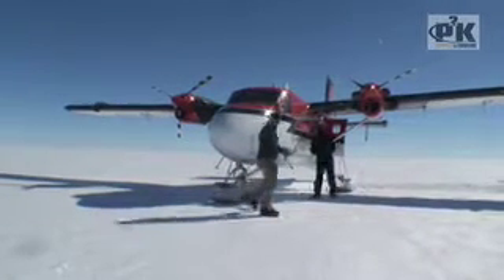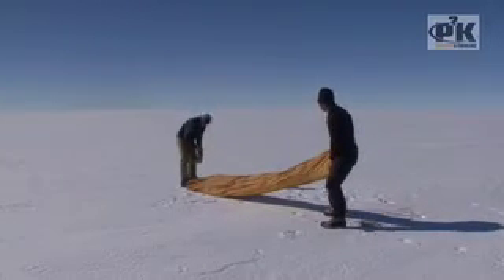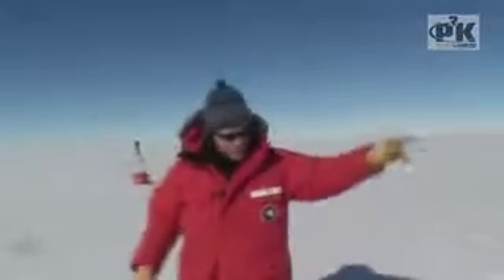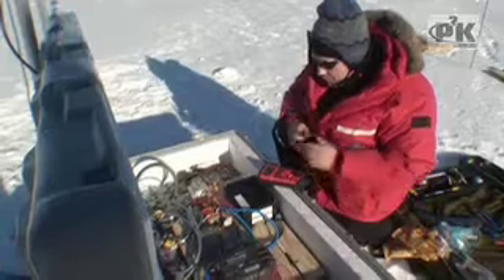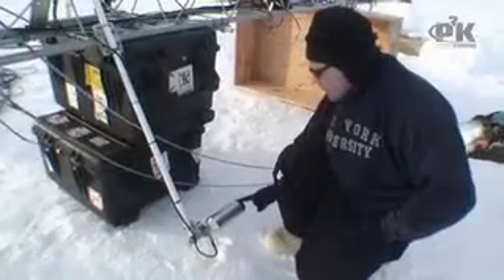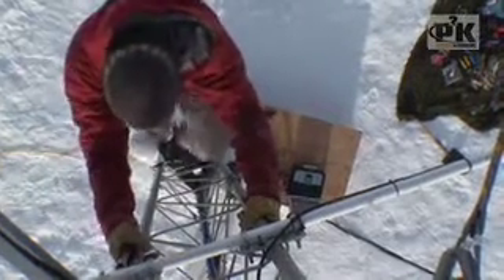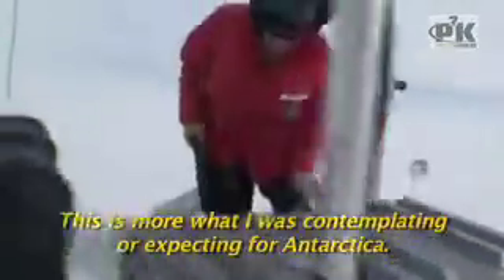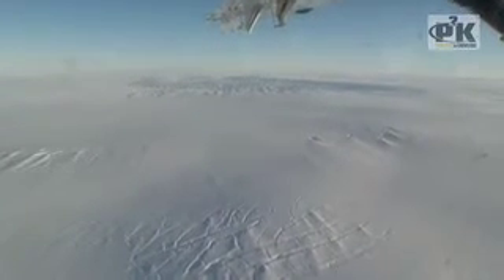A Weather Station will be Installed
"A Weather Station will be Installed," part 3 in the series from the Pine Island Glacier Research Expedition, accompanies Holland, mountaineer Galen Dossin, and videographer Cliff Leight as they manhandle the heavy AWS in place, and assemble the electronics, solar panels and wind turbines. At first, the weather's fine, but then - as always in Antarctica - conditions change, and testing has to be done in blowing snow and wind. It's even worse at WAIS: they have to wait, marooned in the field, for the flight that will come to retrieve them from a successful deployment.